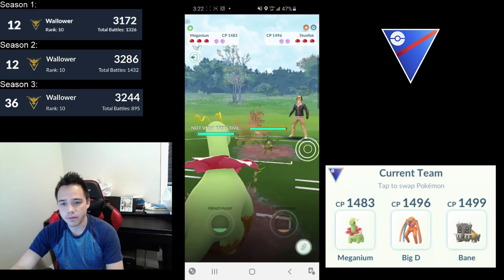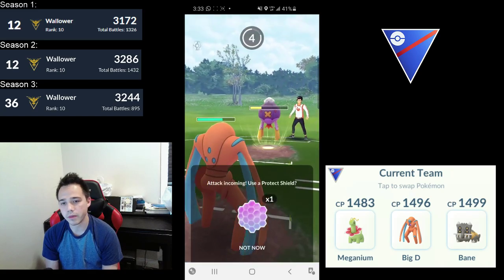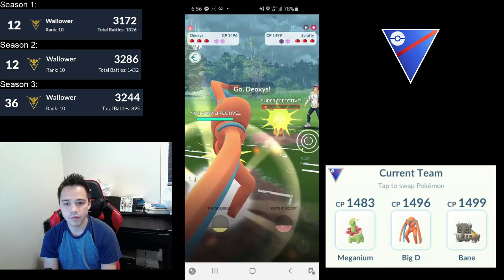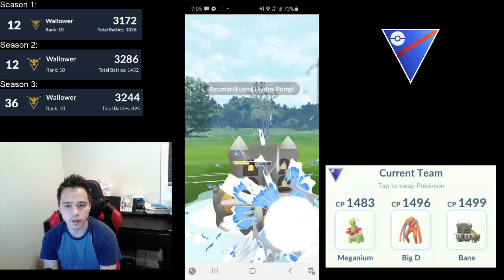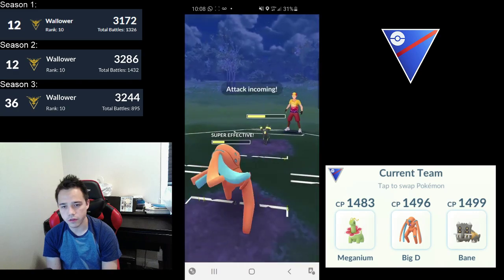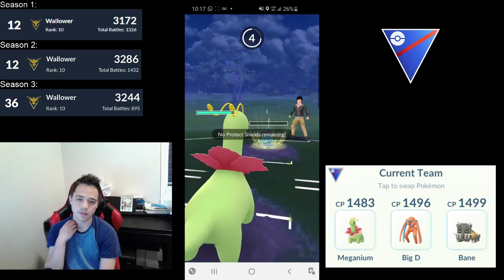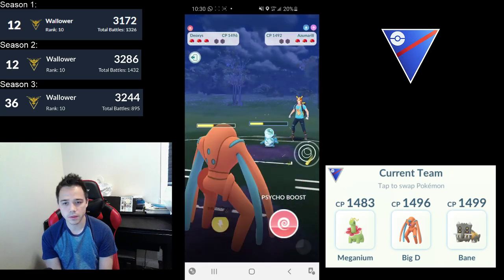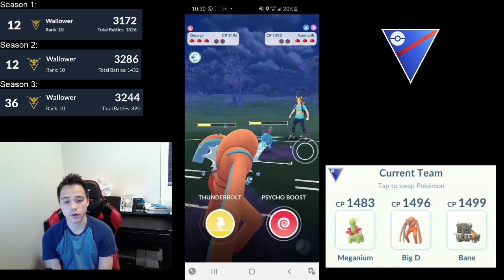Replacing Shadow Victreebel!! Very BAD IV Meganium manages to lead me to victory!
Meganium shows off the power of additional bulk and powerful charge moves as it slots in beside Deoxys Defense and Bastiodon as the lead.

00:00 Intro
00:48 Galarian Stunfisk stays in
02:29 Altaria into Deoxys-D
04:25 Stunfisk into Medicham
05:44 Meganium into Drifblim
07:34 Shiftry into Deoxys-D
10:00 Stunfisk into Umbreon
12:00 Scrafty into S-Grotle
13:30 Swampert into G-Fisk
15:15 Meganium stays in
17:17 Tropius into G-Fisk
19:14 Umbreon stays in
21:00 Haunter stays in
22:00 Jirachi into Umbreon
23:53 Whimsicott stays in
25:51 Abomasnow into Deoxys-D
28:20 S-Victreebel stays in
30:19 Umbreon stays in
32:32 A-Marowak stays in
34:32 A-Marowak stays in
36:25 Stunfisk into S-Machamp
38:21 Outro